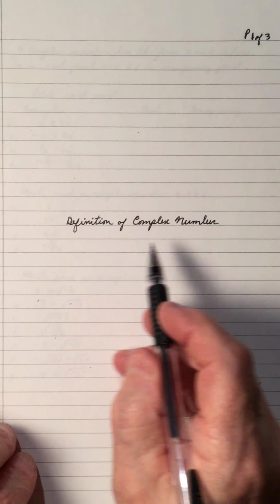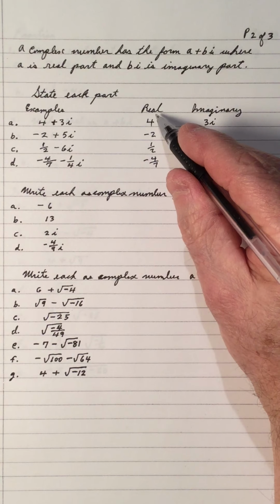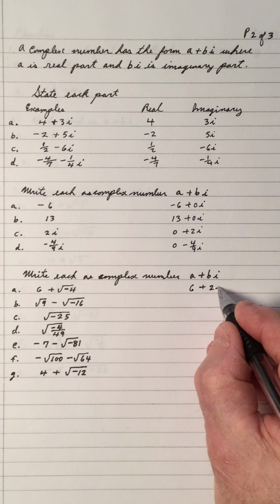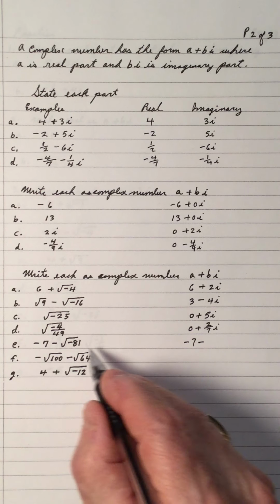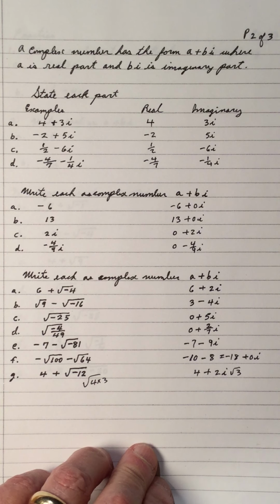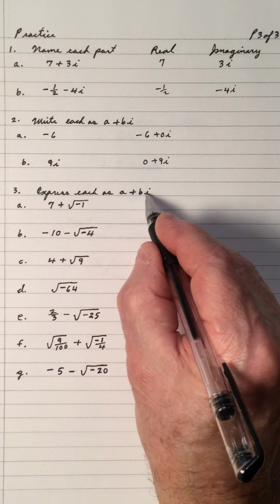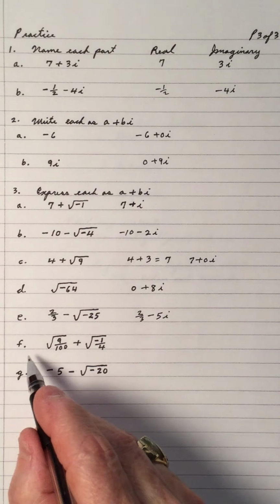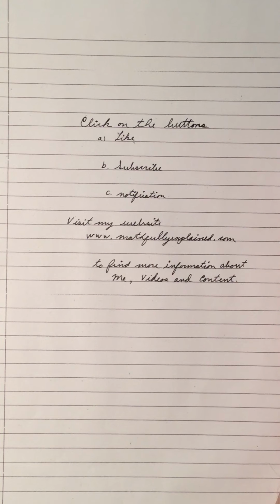Definition of Complex Number